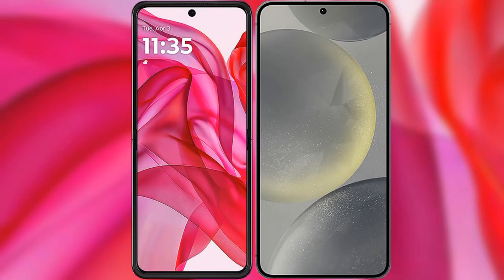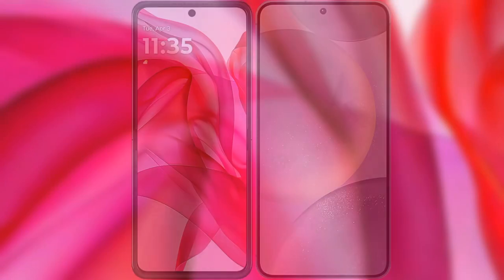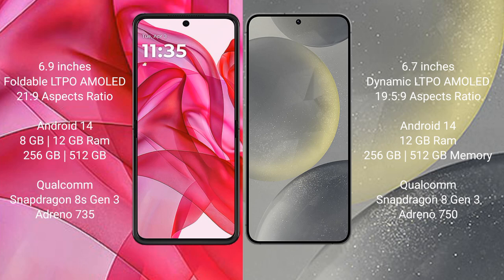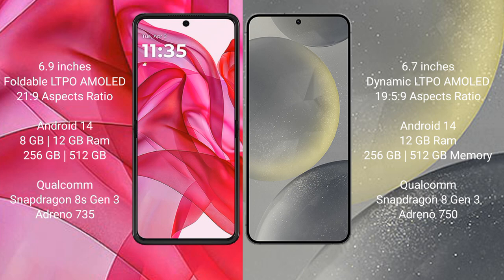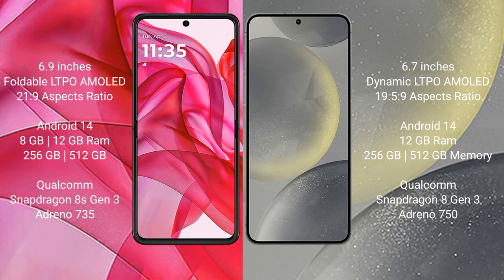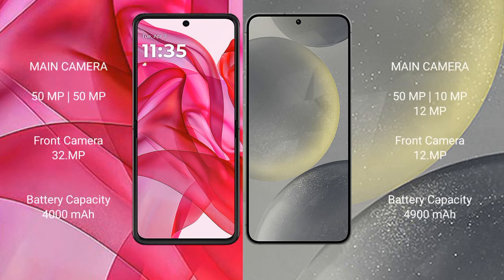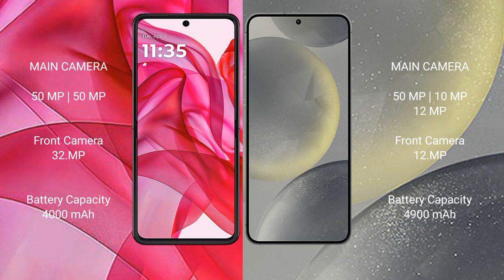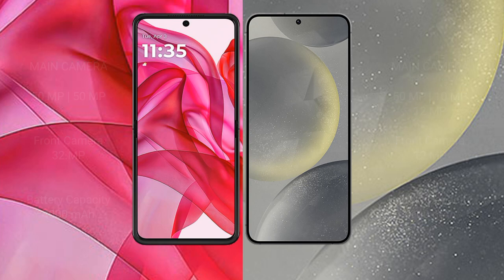Motorola Razr 50 Ultra vs Samsung Galaxy S24 Plus Review